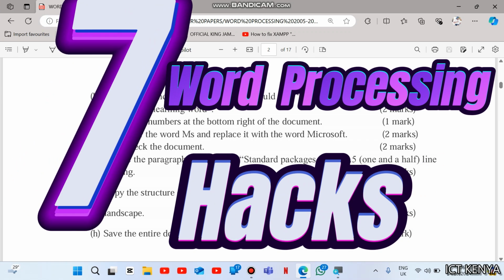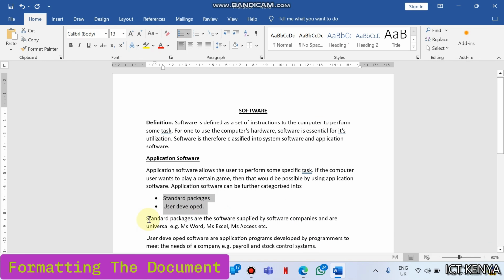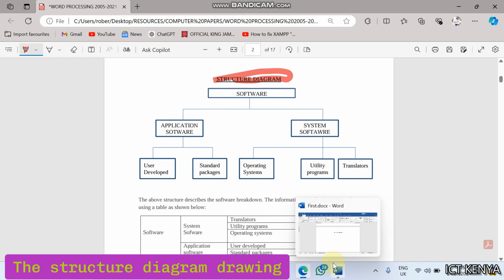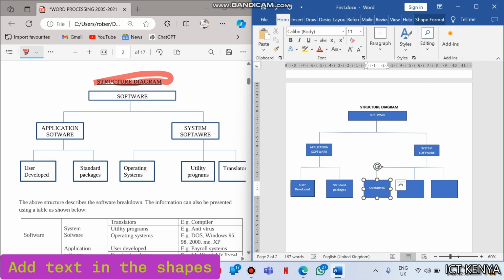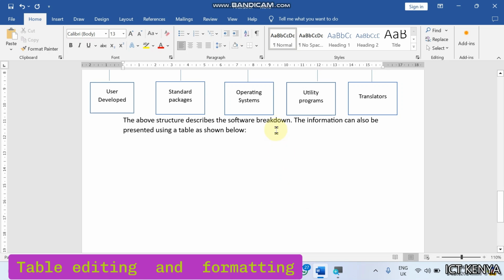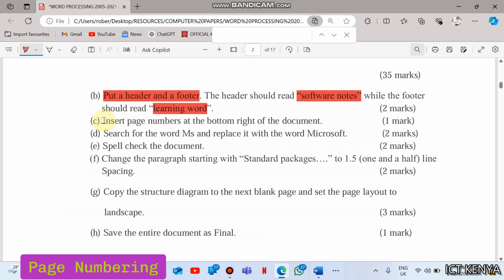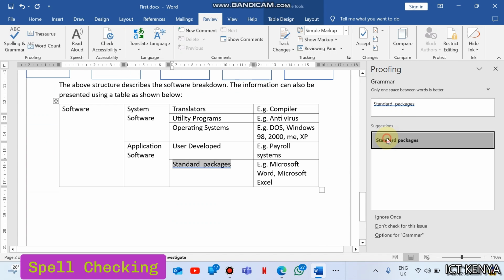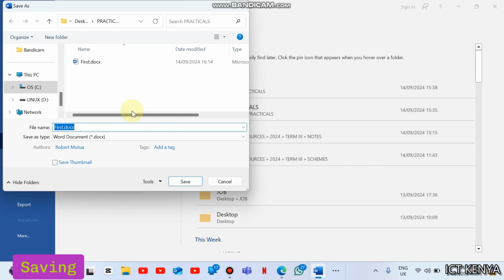Ms Word Processing Practical Exam Episode 2 | KCSE 2008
This is all in one  video. In 20 minutes, even a beginner will gain advanced word processing skills such as:
- setting headers and footers
- using page breaks
- applying different page layouts in a document
- find and replace
- draw complex flowcharts
- insert  and merge table cells
among others